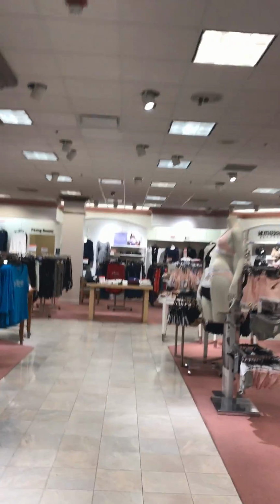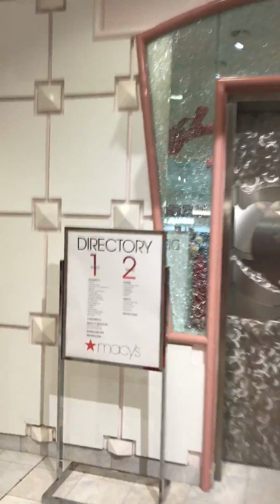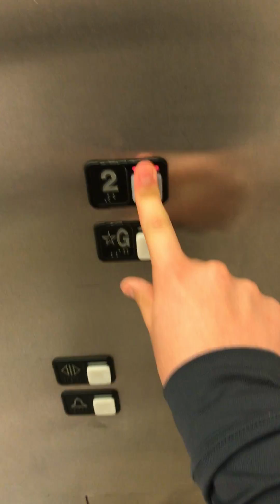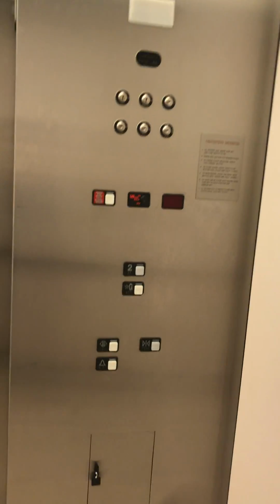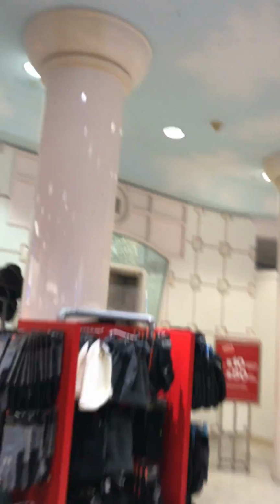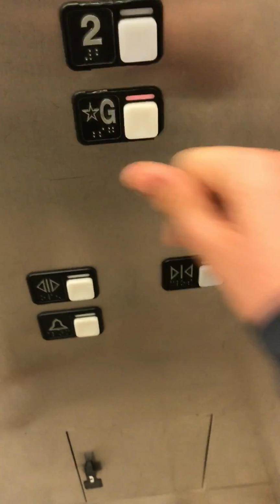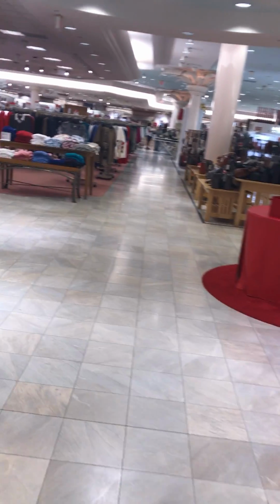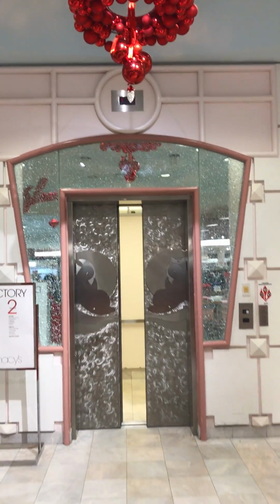Store Closed! Schindler MT hydraulic elevator @ the fmr. Macy’s (ex-Seminole Towne Center)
This is a November 2017 take. Enjoy!
History:
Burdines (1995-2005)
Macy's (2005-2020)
Installed in 1995
Fixtures:
MT (1995-present)
Elevators on Bank: 1
Number of Landings: 2

Yes, you read that right! Both this store and my local former Macy's at Pompano Citi Centre shuttered at the same time (spring 2020).